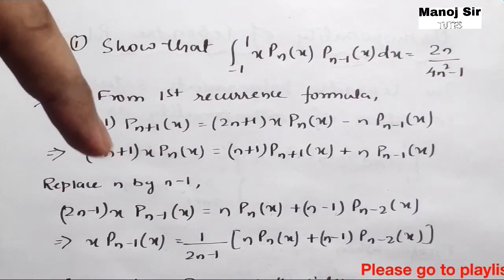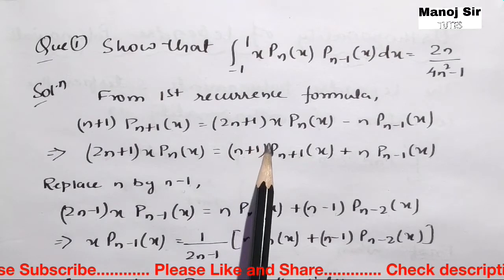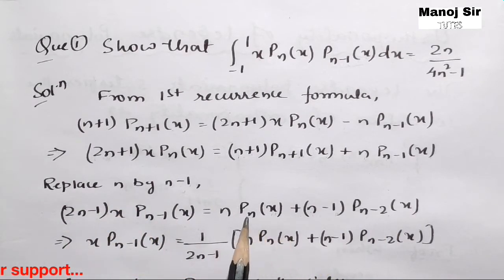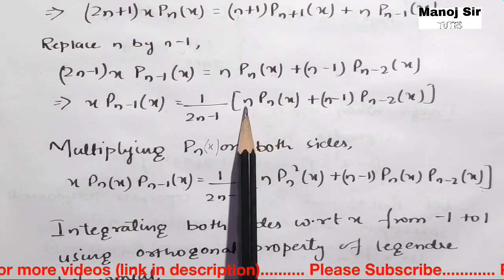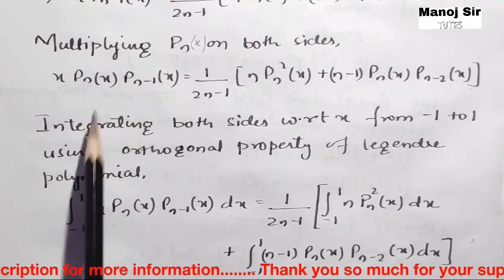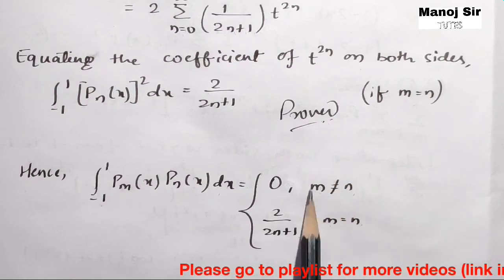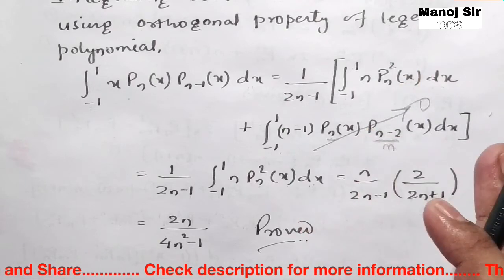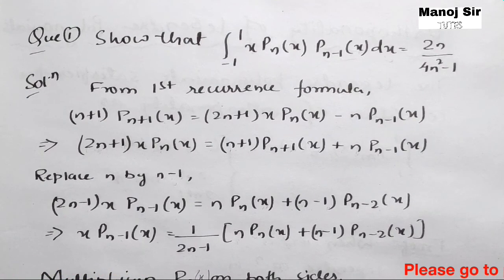38. Orthogonality of Legendre Polynomial | Complete Concept and Problem#1 | Most Important Problem